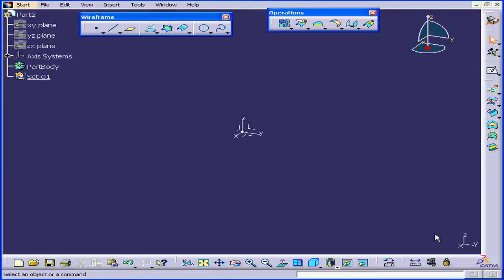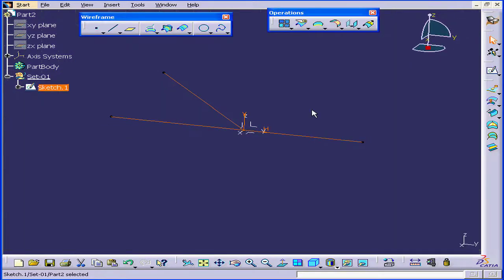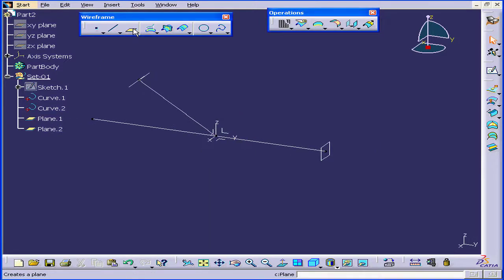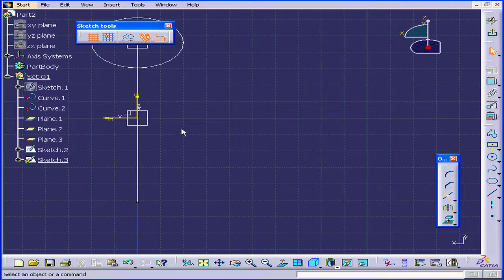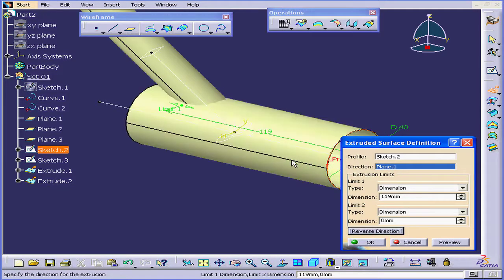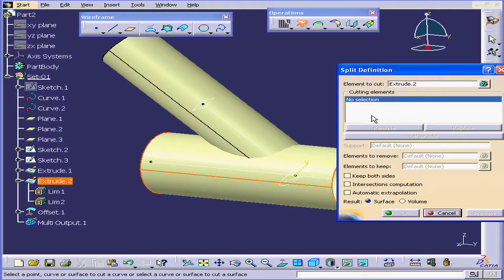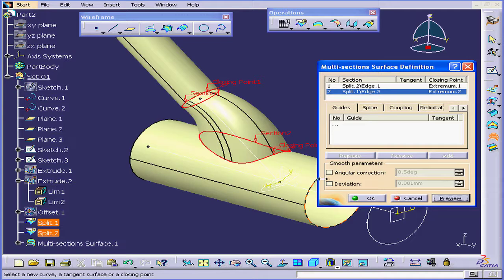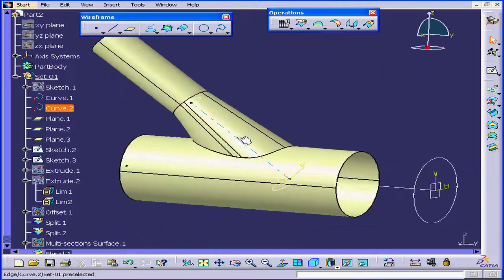01-151 CATIA v5 TUTORIAL surface design: ( Angle Connection )